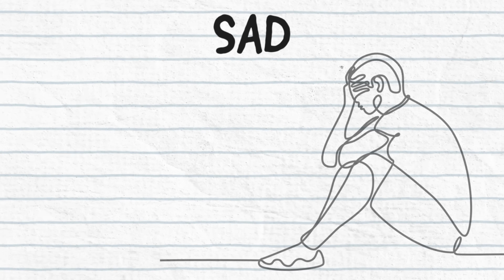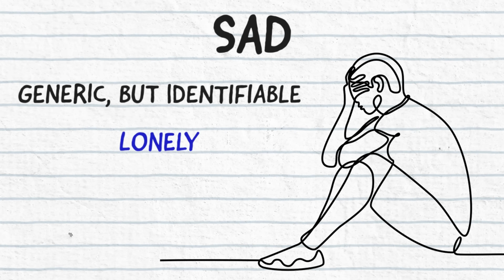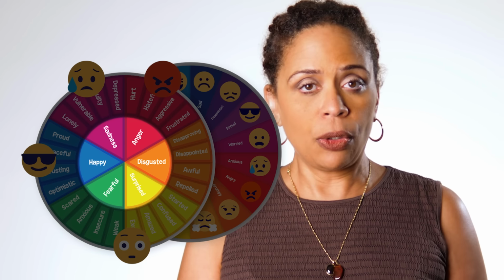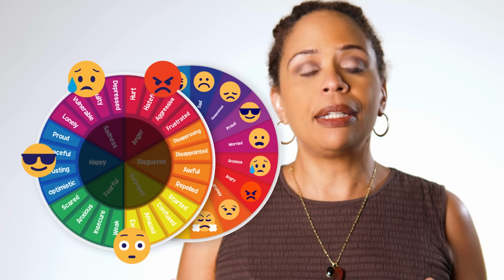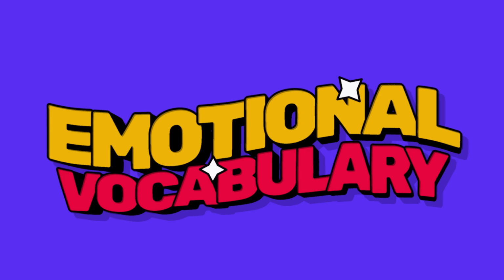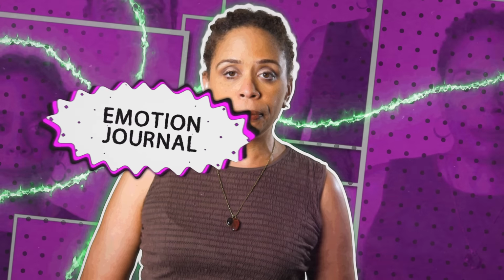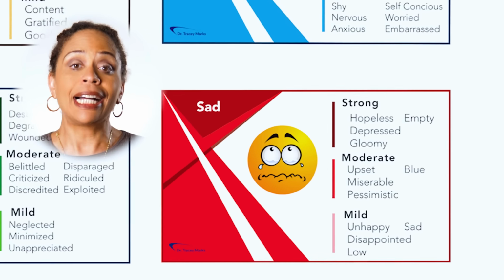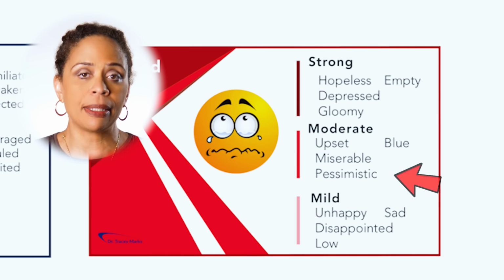Claim Your Emotions: How to Identify and Name What You're Feeling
✨ UNLOCK YOUR BRAIN'S FULL POTENTIAL! My free 2-minute quiz reveals your unique "Brain Operating System" and gives you a personalized guide to master your focus, handle stress, and perform at your best. Take the Quiz